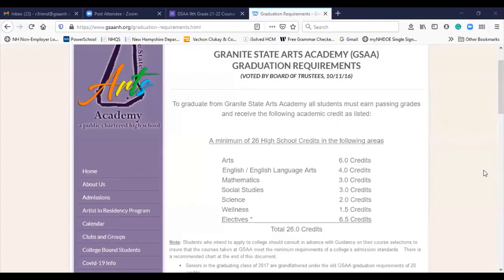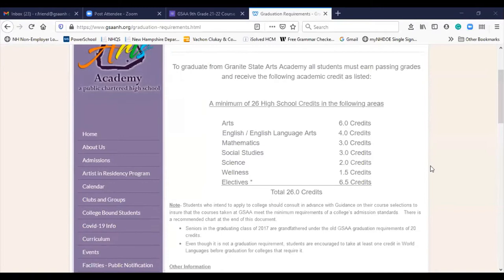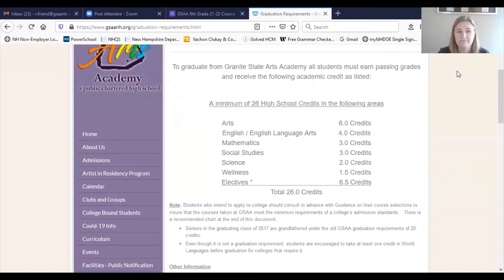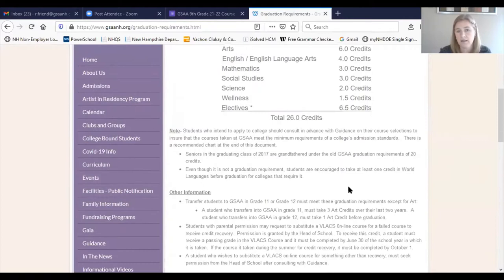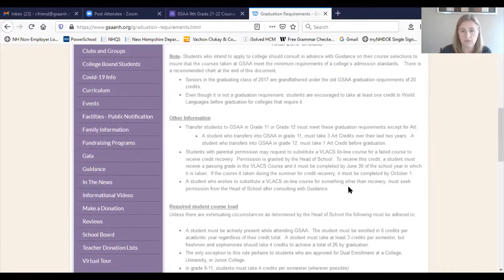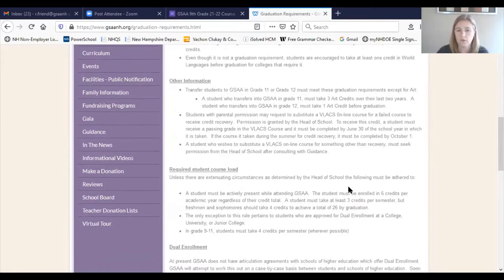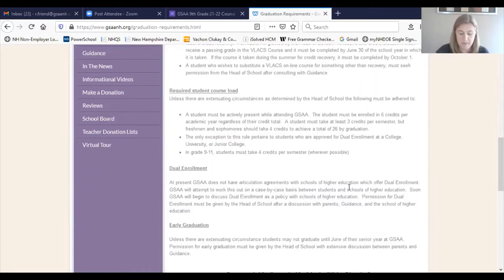21-22 Course Selection Video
Our 21-22 curriculum night had to be filmed due to the current times we find ourselves in. In this video, you will get to meet our Teachers, Faculty, and Administrators. While watching this video you will get to hear about the courses that are being offered for the 21-22 school year.